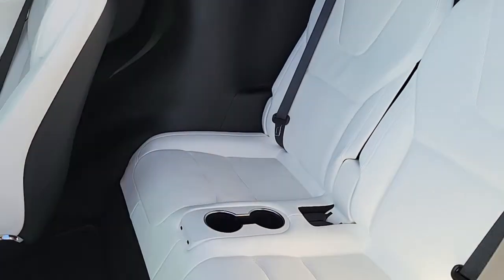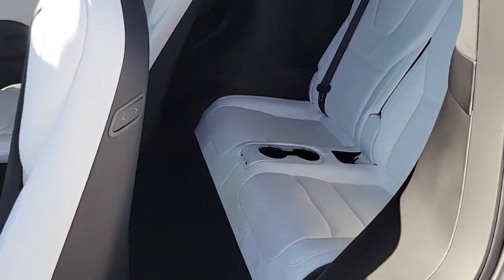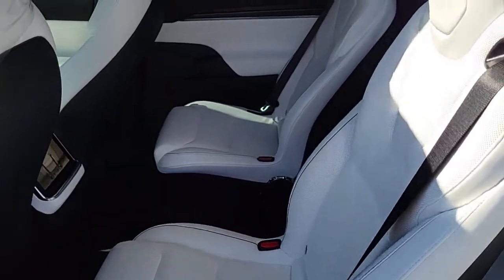2022 Tesla Model X Las Vegas, Henderson, North Las Vegas, Boulder City, Mesquite, NV P4642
Pearl White Multi-Coat Used 2022 Tesla Model X available in Las Vegas, Nevada at Findlay North Volkswagen. Servicing the Henderson, North Las Vegas, Boulder City, Mesquite, NV area.
2022 Tesla Model X Plaid - Stock#: P4642 - VIN#: 7SAXCBE63NF333187